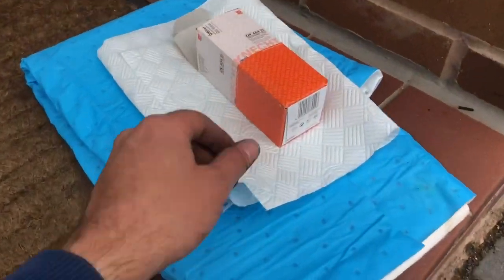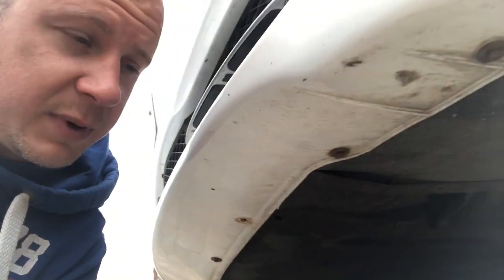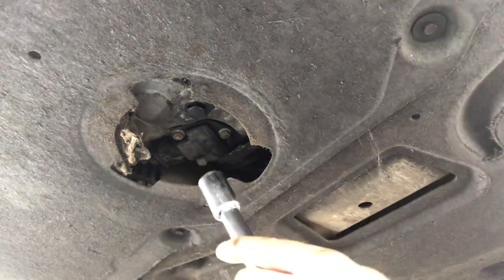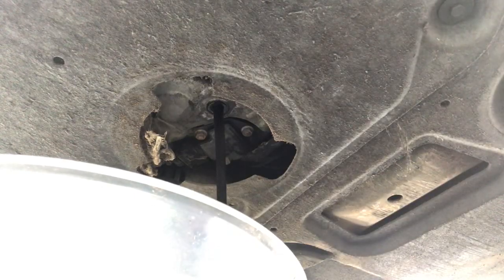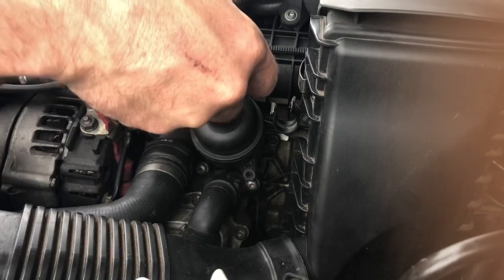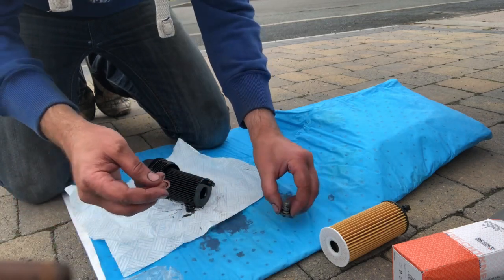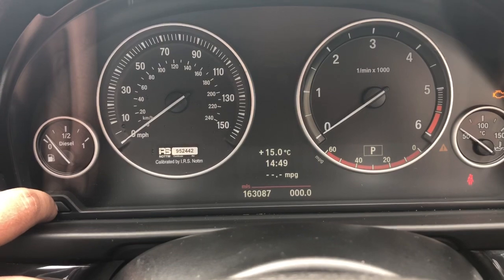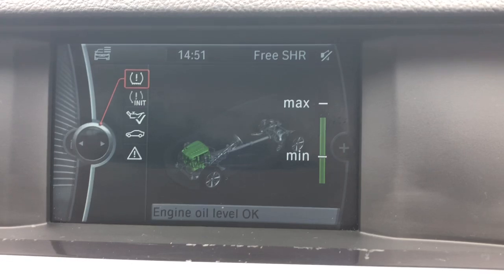BMW 530d (F11) Engine Oil & Filter Change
Just starting with the basics, as I’d recommend with any used car purchase. This ex-police car has very little history, plus poor general maintenance...